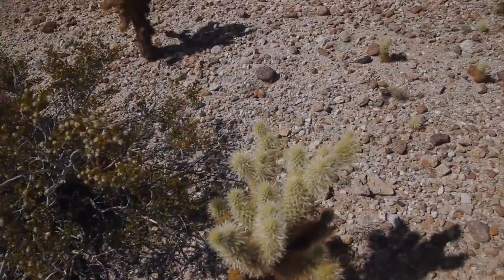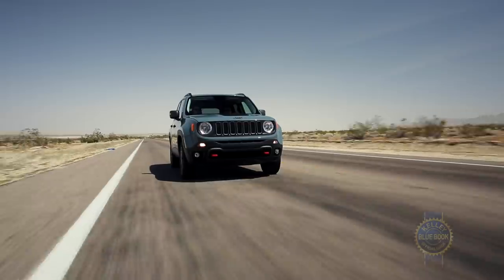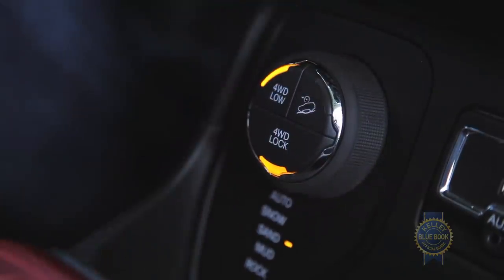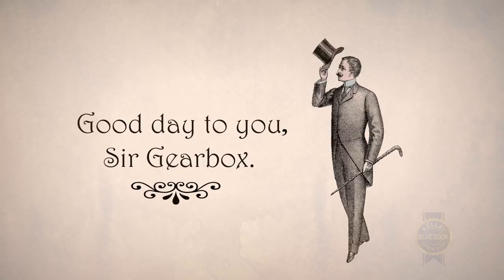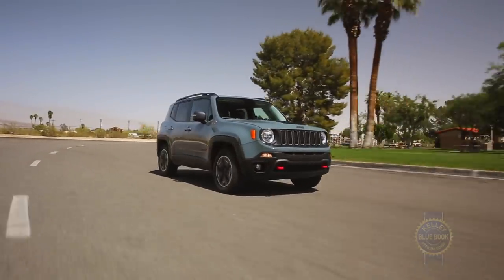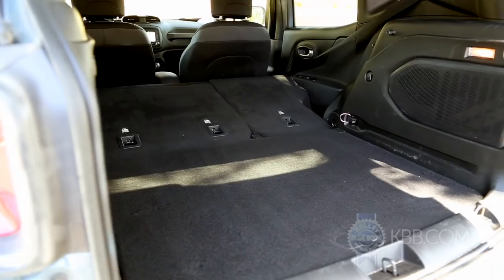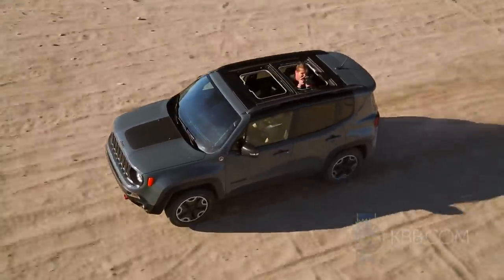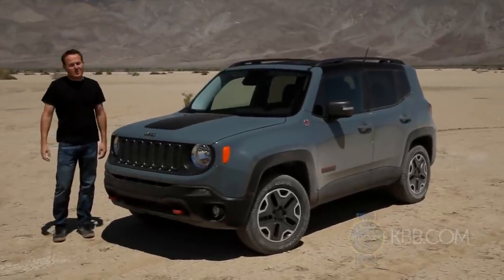2017 Jeep Renegade - Review and Road Test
The Renegade marks Jeep's foray into the emerging subcompact SUV segment. With optional 4-wheel drive and a 5-mode terrain management system, the Renegade stands apart from the crowd when it comes to off-road capability. But how does it perform in the real world?

Kelley Blue Book is your source for new car reviews, auto show coverage, features, comparison tests, and technology reviews.